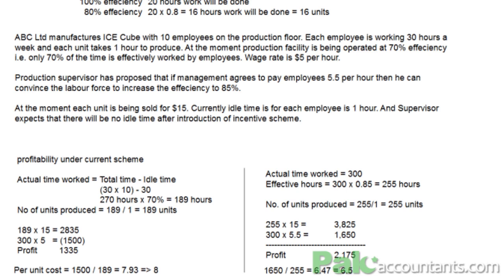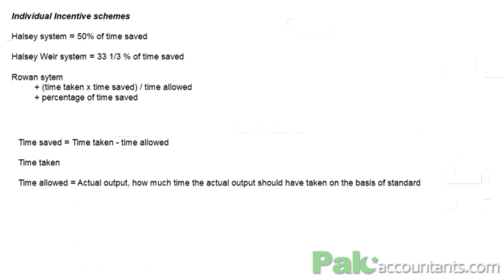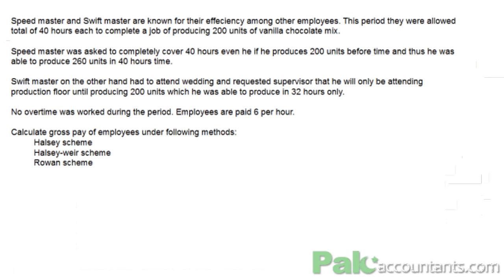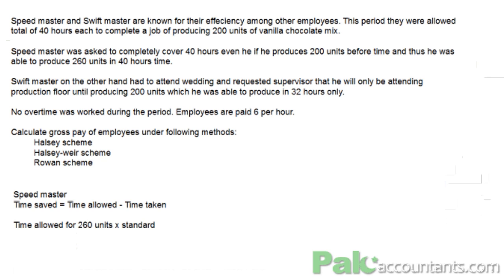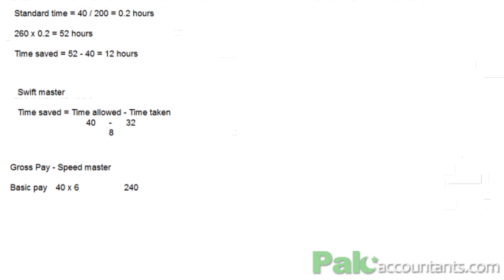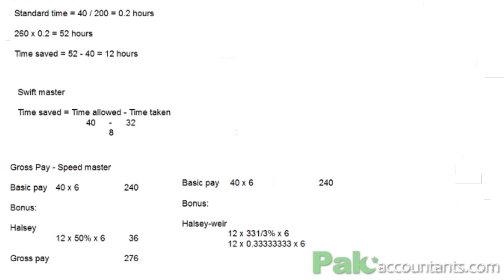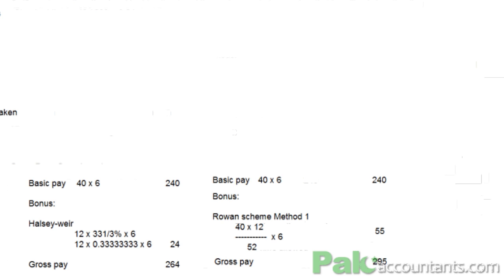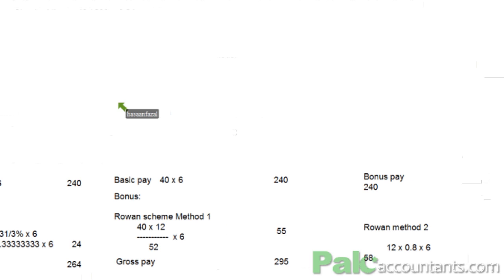Incentive schemes - Labour Costing [Eng] - Part 3 of 4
Free video lecture for ACCA F2 syllabus. In this lecture we discuss incentive schemes, basics, calculation and concepts.